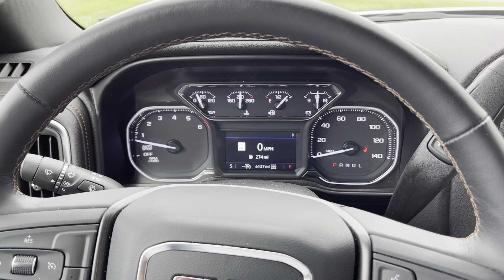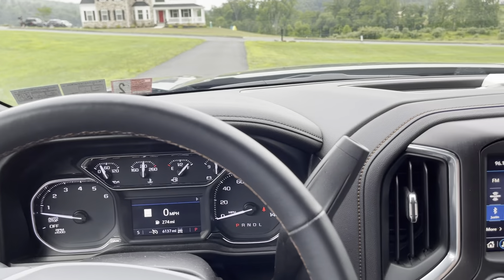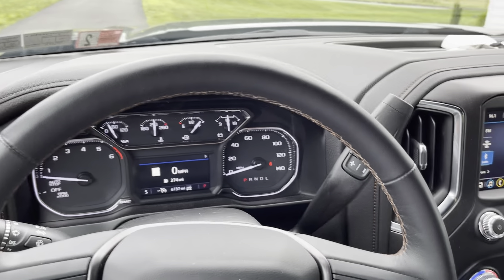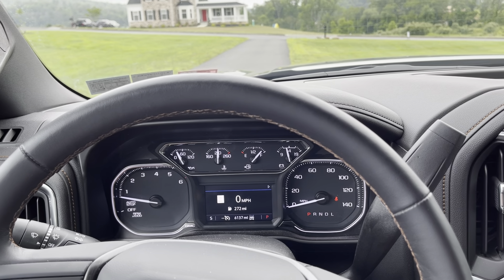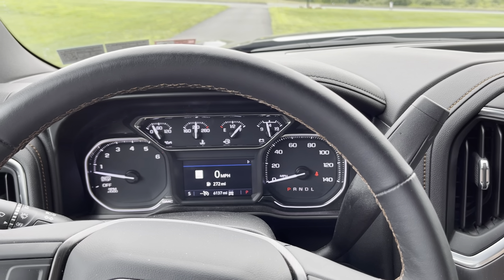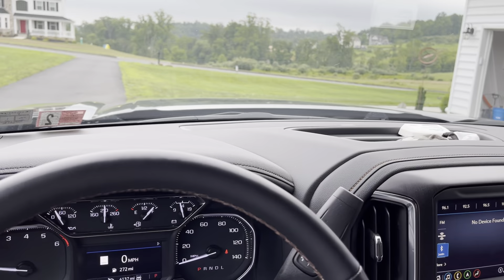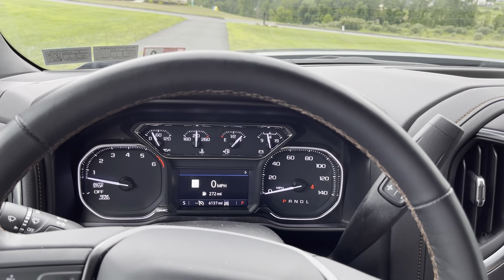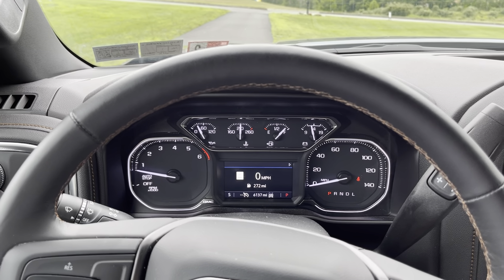2021 GMC AT4 6k mile Review. Also a window sticker shot.